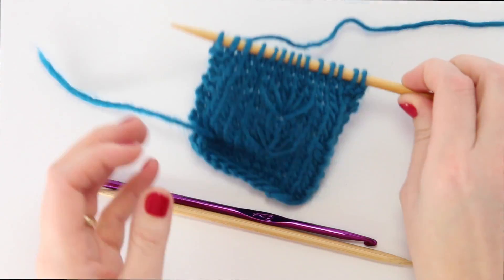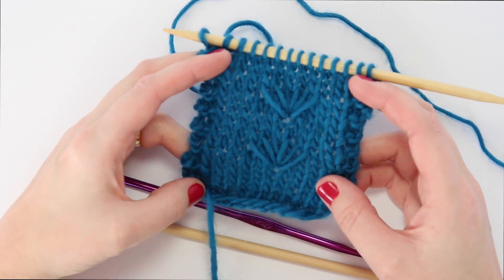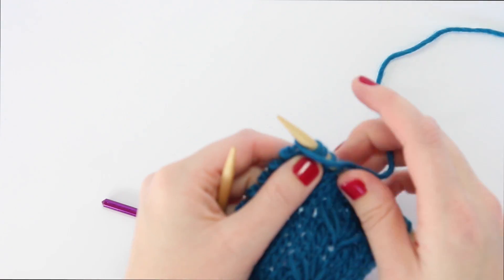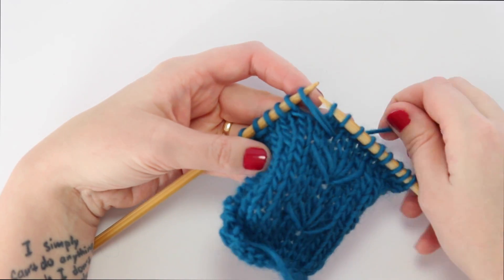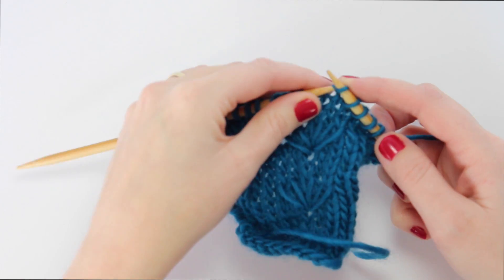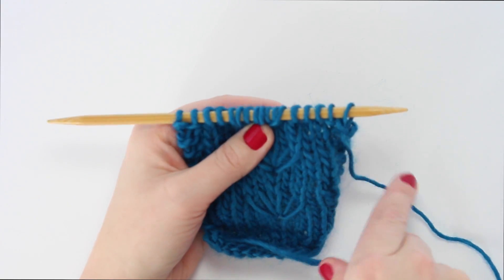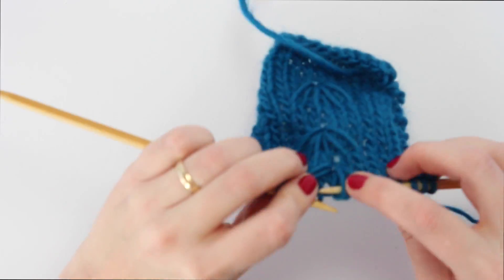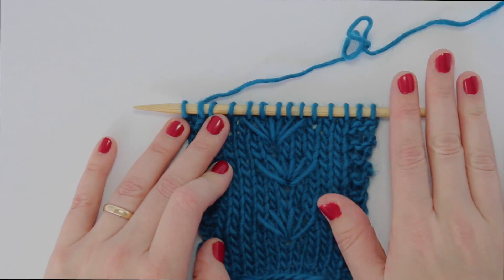How to Knit a Daisy Stitch Left Handed | Handed Occupied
Learn how to work a daisy stitch left handed, and add some great texture to an otherwise plain project.

Yarn used: Stitch Nation by Debbie Stoller - Full O' Sheep in mediterranean